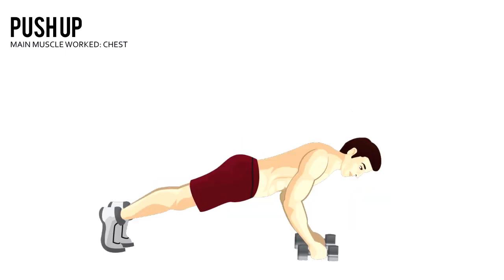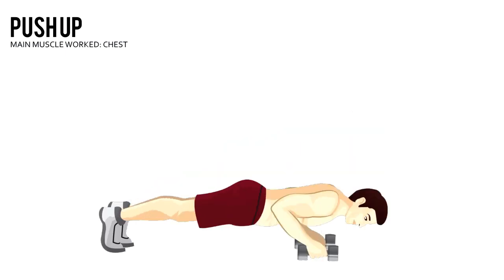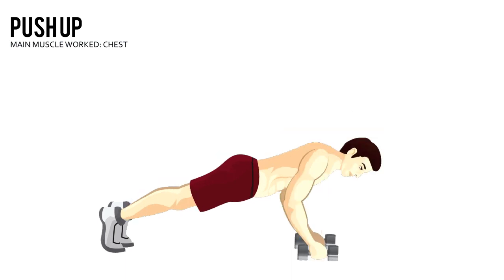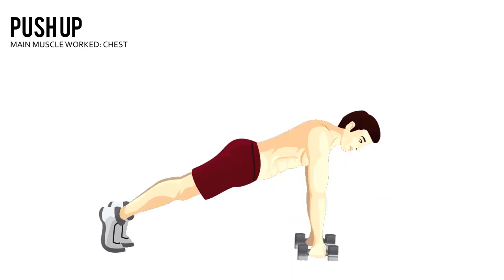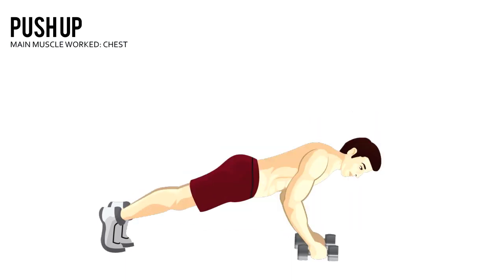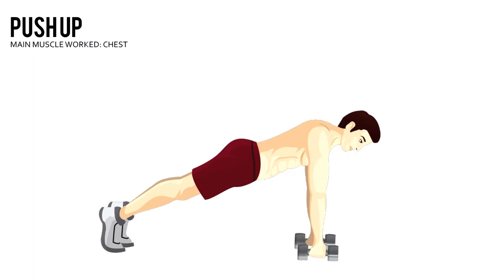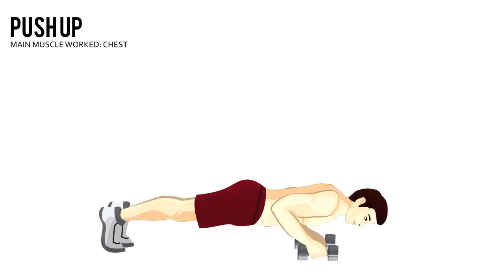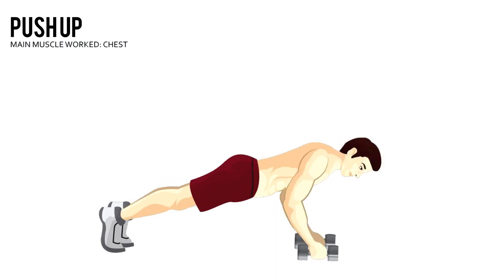Ultimate Fitness - pushup